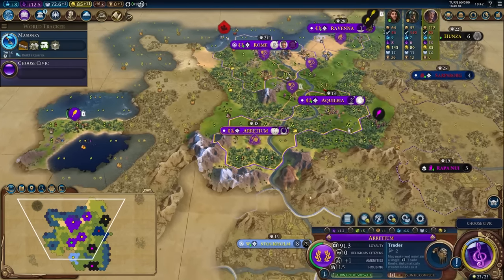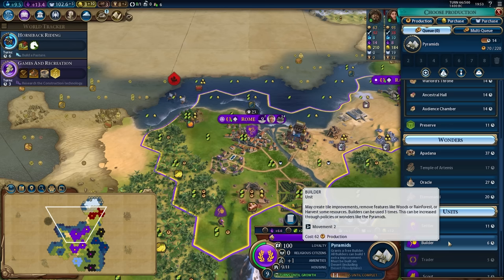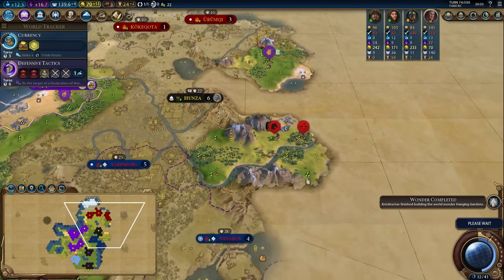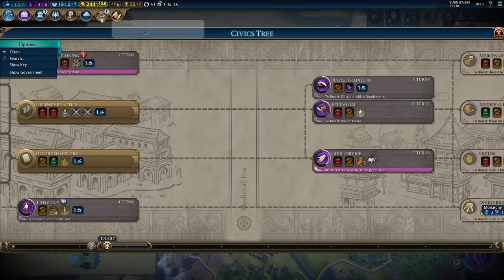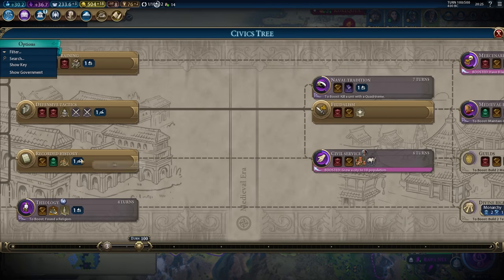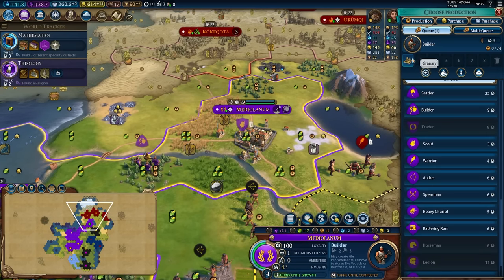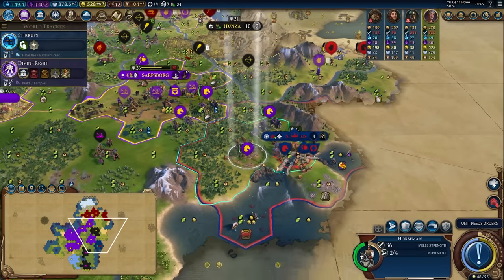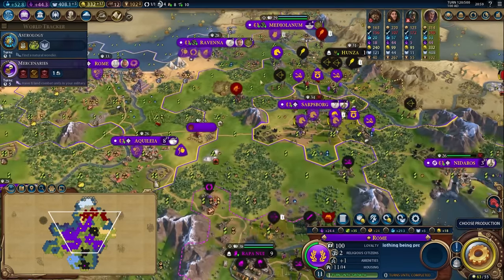[Civ 6 Overexplained] How to win your first war in Civ as a new player - Classical Era - Civ 6 Rome